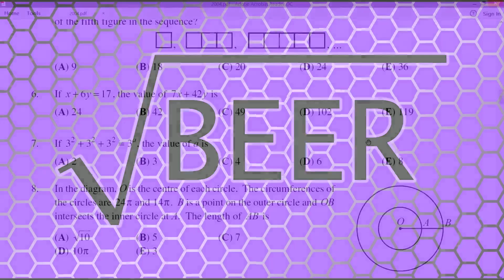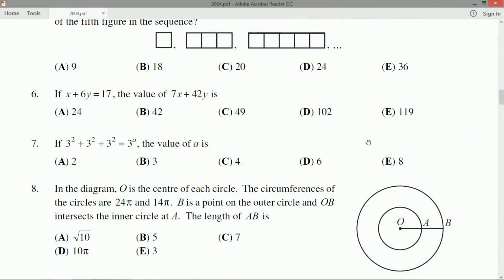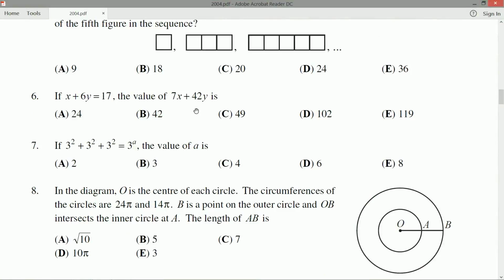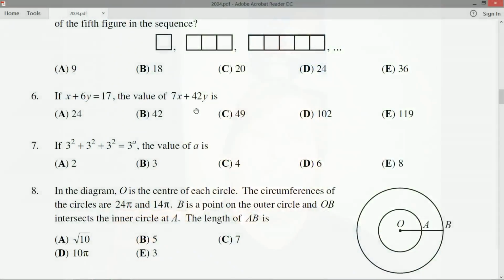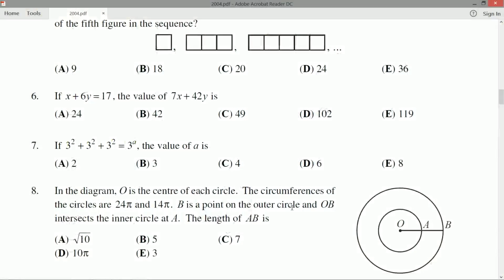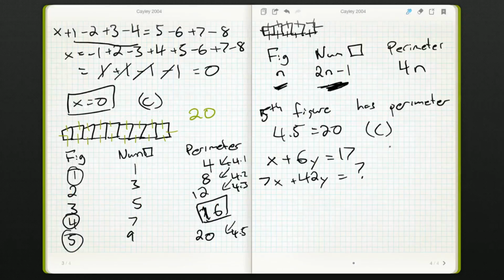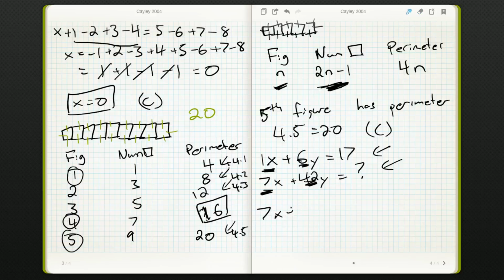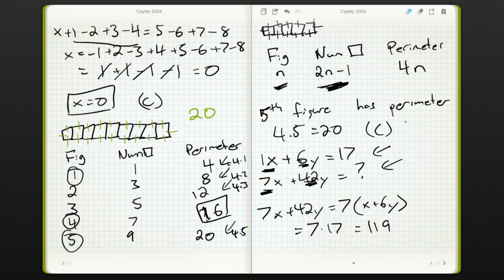Cayley 2004 6